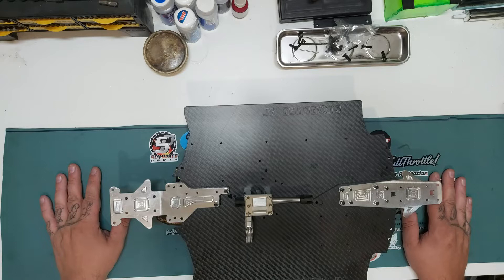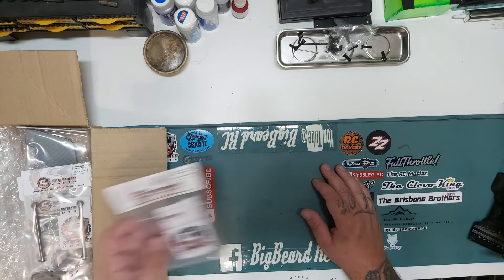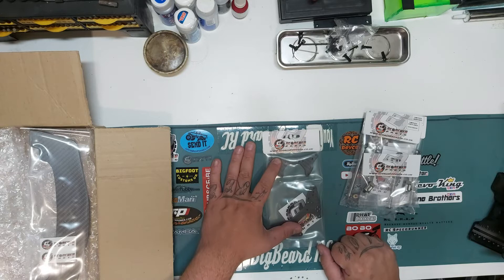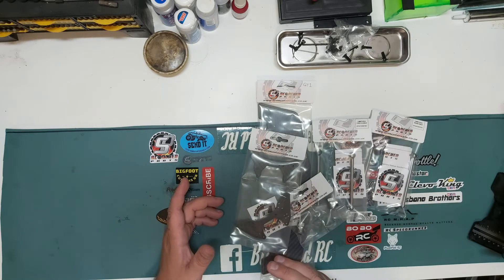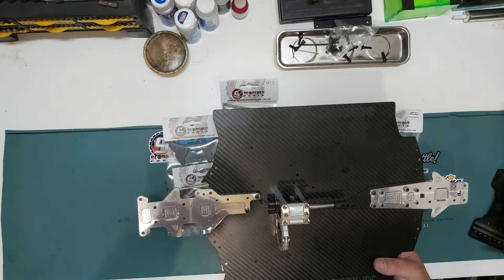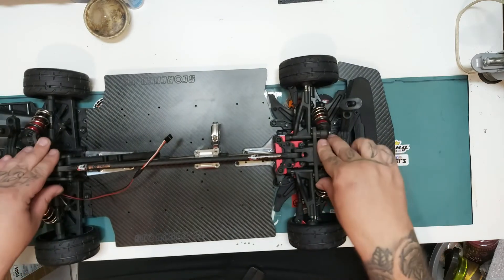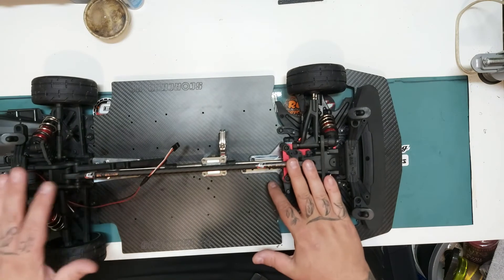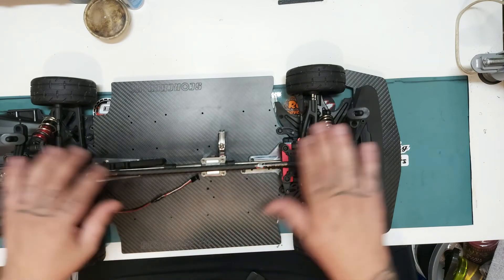Arrma Infraction GT Build Part 2 Scorched RC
In this video we look at the next parts for the Arrma Infraction gt build using more scorched rc parts this car is coming on amazingly hope you enjoy this video

Wltoys 104001
Wltoys 124019
Skyrc Gps
Wltoys 144001
Dumborc X6
Imax B6 Charger